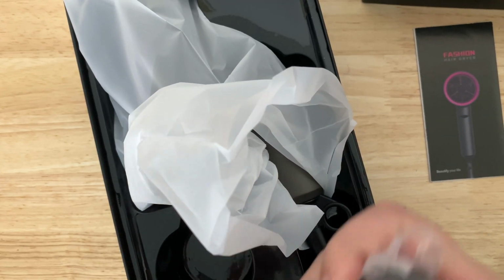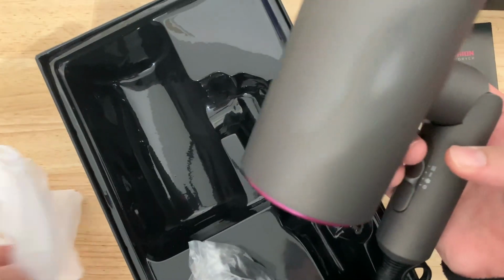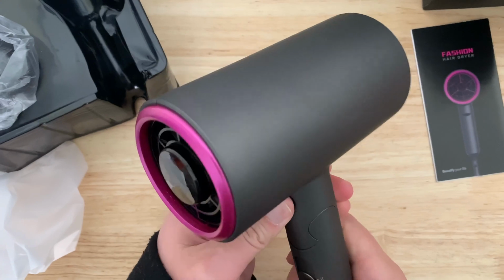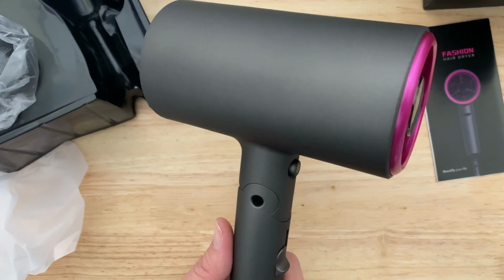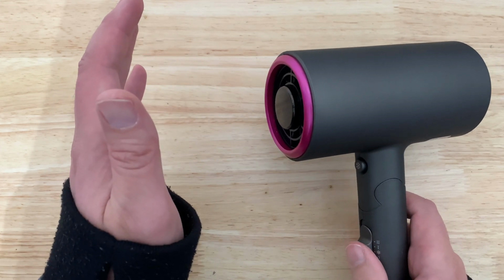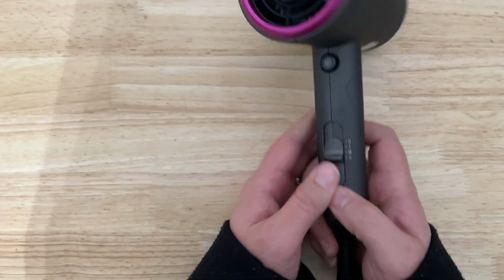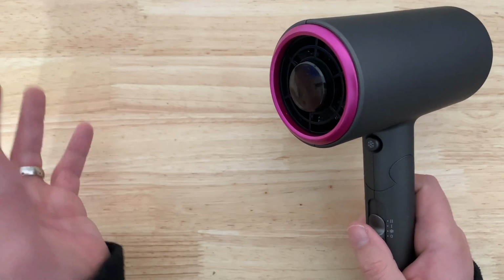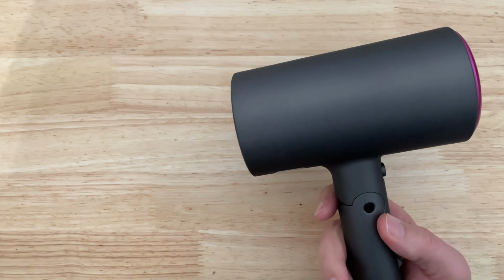Best Cheap Hair Dryer Nasjac Folding Hair Dryer Powerful Professional 1800W Negative Ion Ceramic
Nasjac Folding Hair Dryer , Powerful Professional Hair Dryer 1800W Negative Ion Ceramic Fast Hot Air Brush Portable Low Noise Small Hair Dryer AC Motor Hot and Cold Wind Constant Temperature Hair Care Blow Dryer with Nozzle Without Damaging Hair